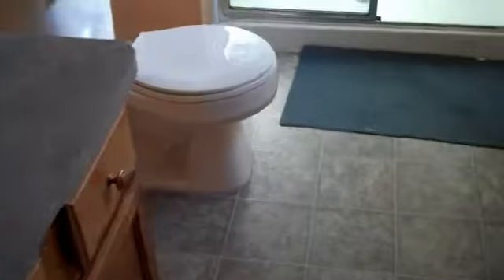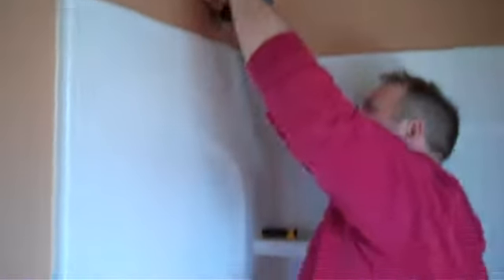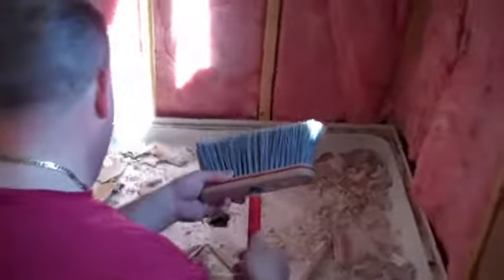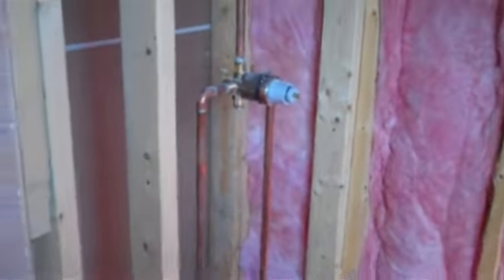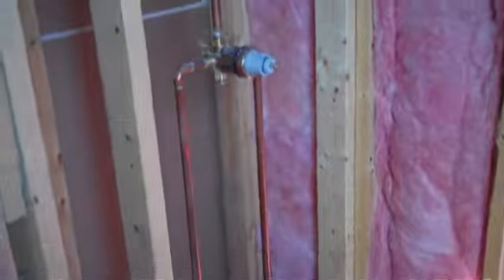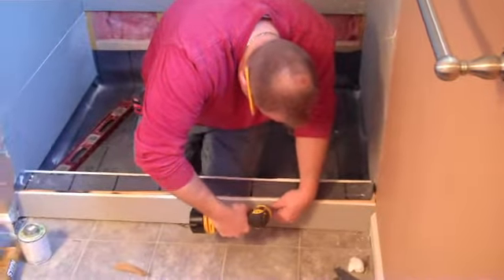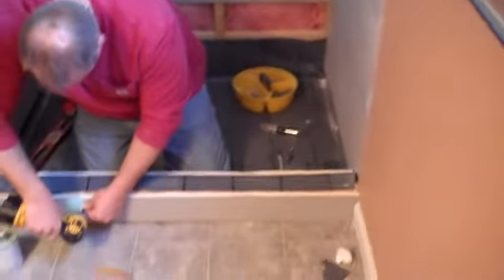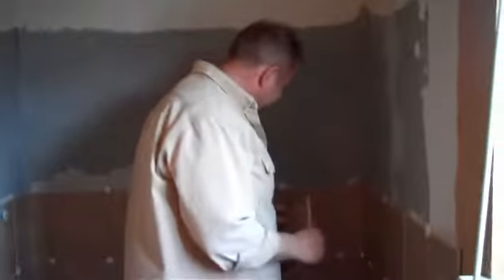Master Bathroom Decora Park